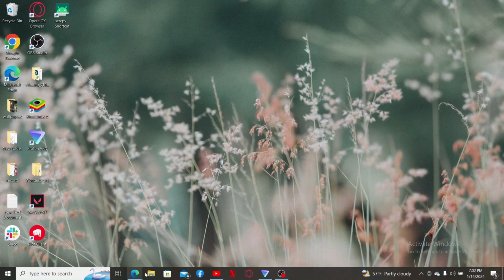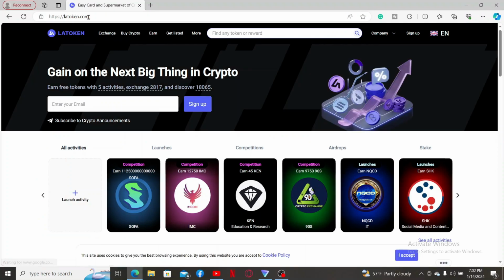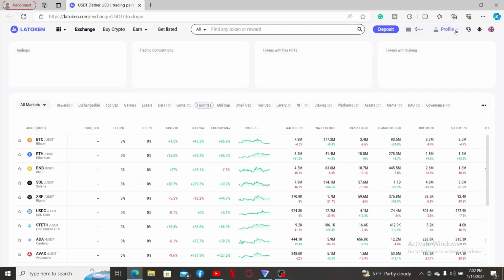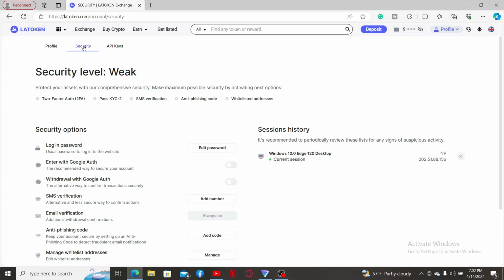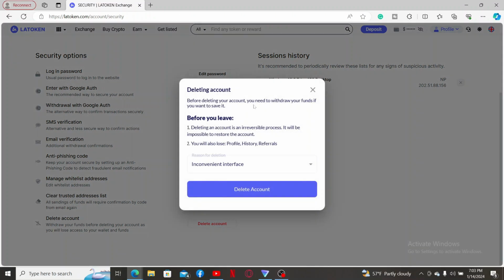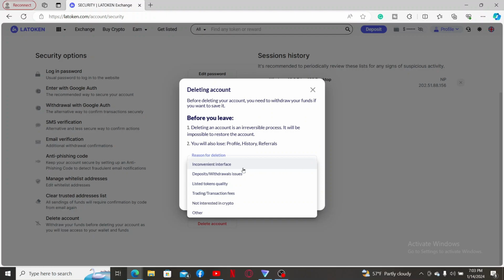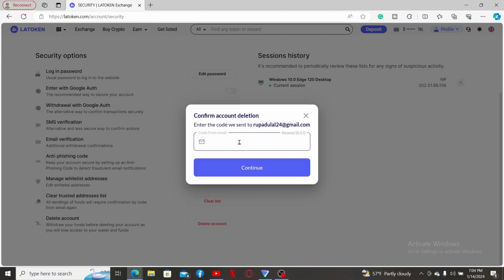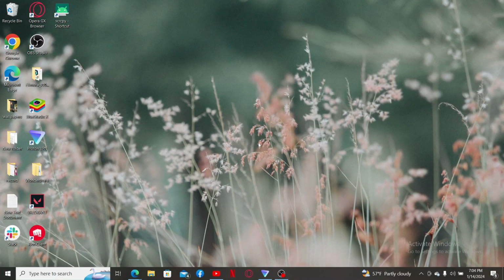How To Delete Latoken Wallet Account 2024? Close Latoken Account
Ready to close your LATOKEN Wallet account? Watch our step-by-step guide to learn how to delete your account securely and permanently. Whether you’re switching to a different platform or no longer need your account, we’ll walk you through the process to ensure your data is safely removed. Watch now to complete the account deletion process with ease.